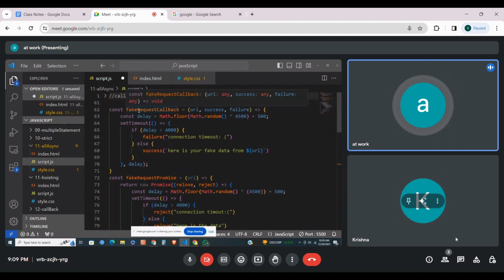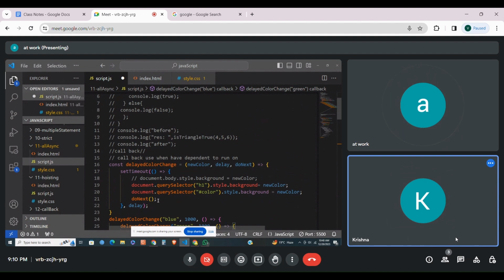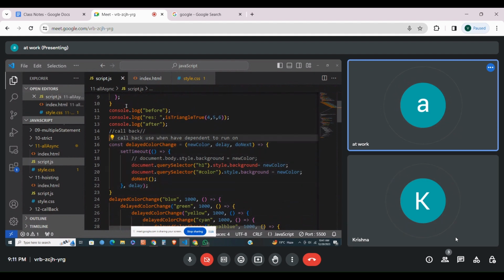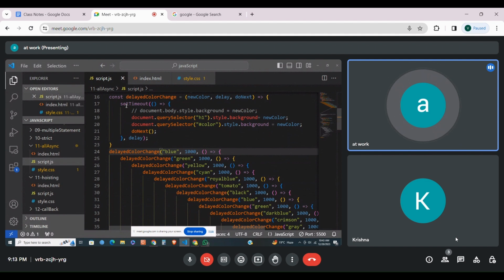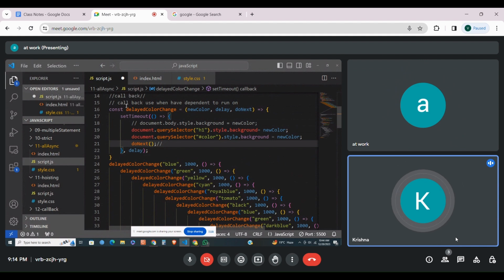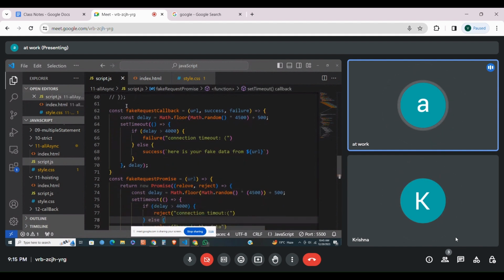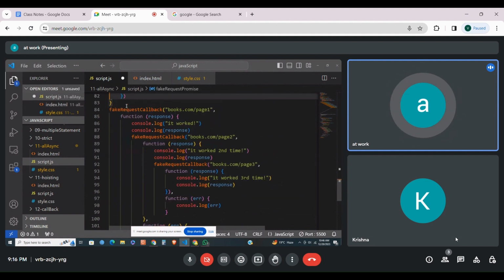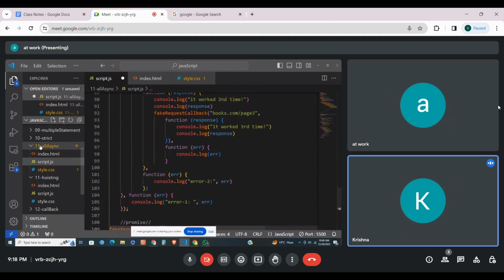Callstack Callback Promises in Javascript !! Assignment Practice by My Student from USA !! KRiSH-IT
Incredible Innovations Inspire Ignite Intelligence Amazing Ambitious Adorable Adaptable Adventorous Affectionate CHANNEL

Callback
A callback is a function that is passed as an argument to another function and is executed after the first function completes its operation. Callbacks are often used to handle asynchronous operations, such as fetching data from a server.
Promises
A promise is an object that represents the eventual completion or failure of an asynchronous operation. Promises can be used to chain together asynchronous operations and to handle the results of those operations.
Async/await
Async/await is a syntax that allows you to handle asynchronous code in a manner that appears synchronous. Async functions can be used to make asynchronous code more readable and easier to write.

The next() method is an inbuilt method in JavaScript that is used to return an object with two properties done and value. The done property is a boolean value that indicates whether the generator has yielded its last value. The value property contains the yielded value.
The syntax for using the next() method is:
gen.next()

AsyncCallbacks: Refers to the use of callback functions to manage asynchronous operations in JavaScript.

PromiseChain: Describes the chaining of promises to handle sequential asynchronous tasks.

AsyncAwait: Relates to the ES6 feature allowing more synchronous-looking code for handling promises.

ThenCatch: Used to handle promise resolution (.then) and rejection (.catch).

ErrorHandling: Focuses on how errors are managed, either through callbacks' error-first convention or using promise rejection and catch blocks.

CallbackHell: Describes a situation where multiple nested callbacks result in difficult-to-read and manage code. Promises help alleviate this issue.

ResolveReject: Refers to the resolution and rejection of promises using resolve and reject functions.

AsyncProgramming: General tag encompassing various techniques and patterns for managing asynchronous operations in JavaScript.

PromiseAll: Refers to the Promise.all method used to handle multiple promises concurrently.

PromiseRace: Describes the behavior of Promise.race, which resolves or rejects as soon as one of the promises in an iterable resolves or rejects.

  For More Join US